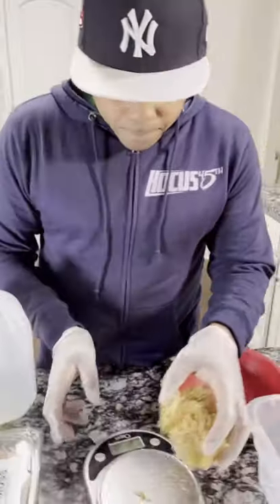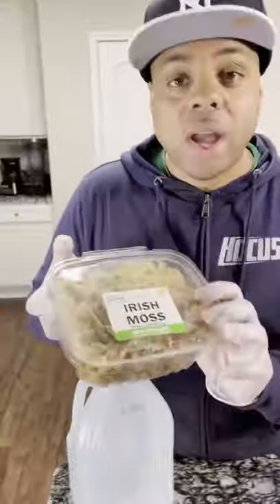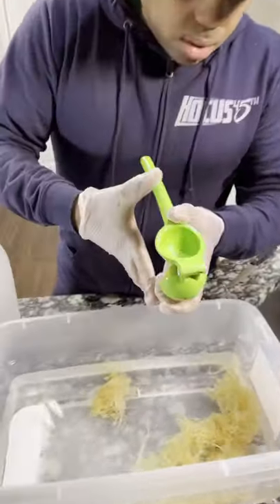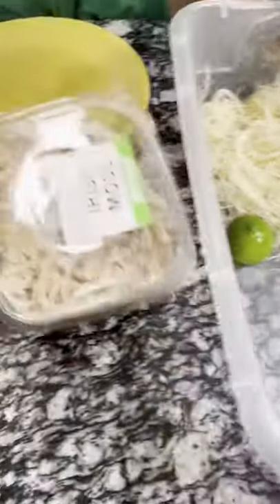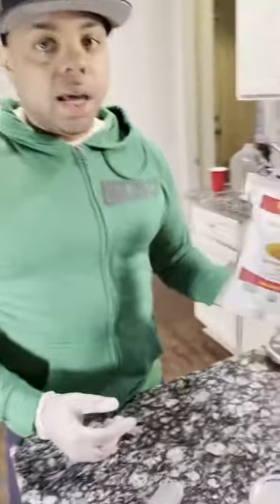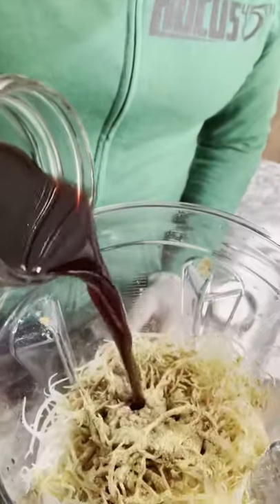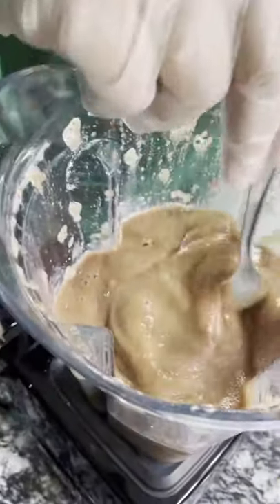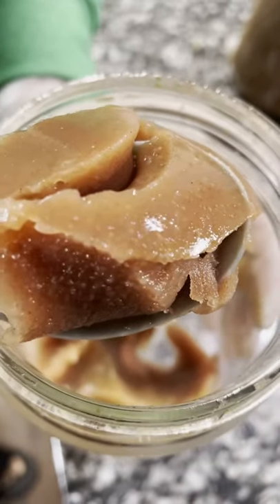How to make Seamoss Gel....(My moss vs theirs)